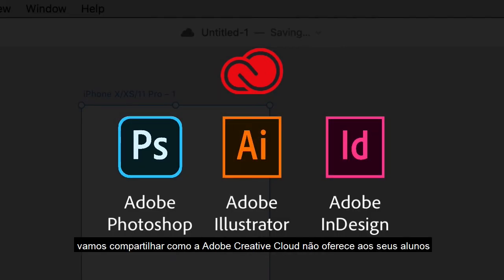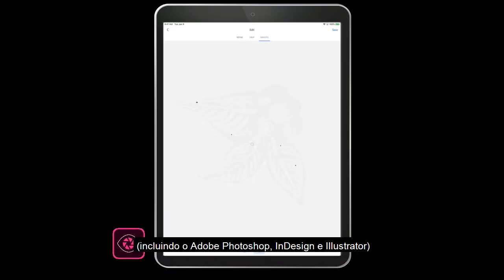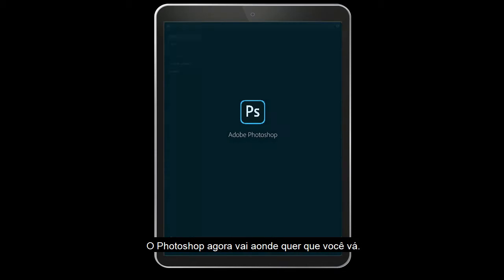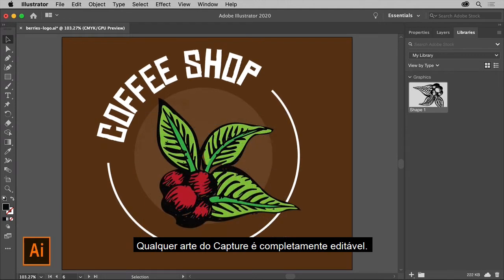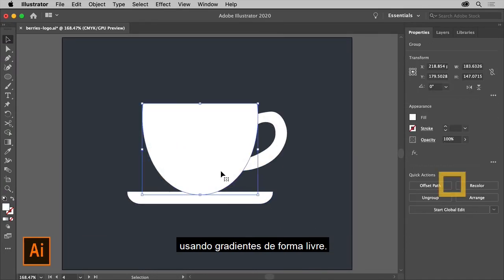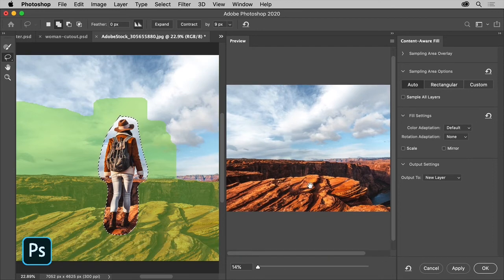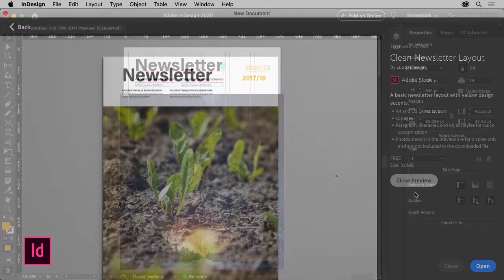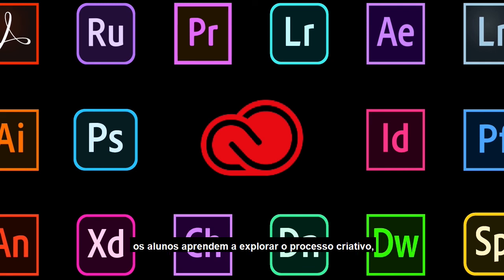2 DesignTools Vid Byte v2 - PT